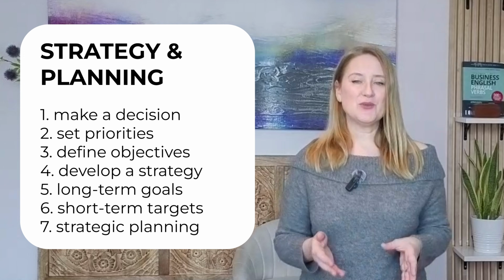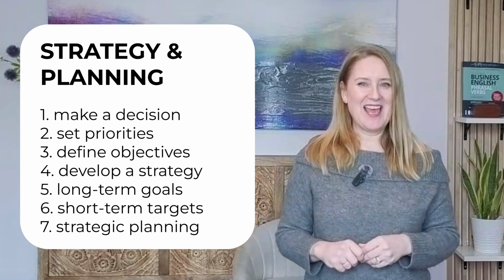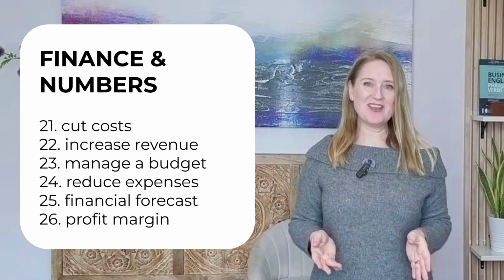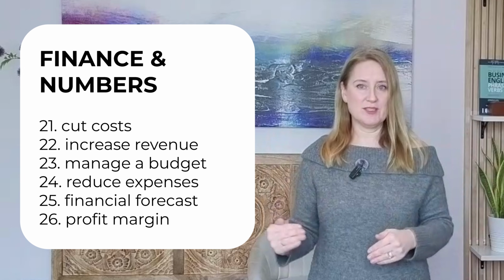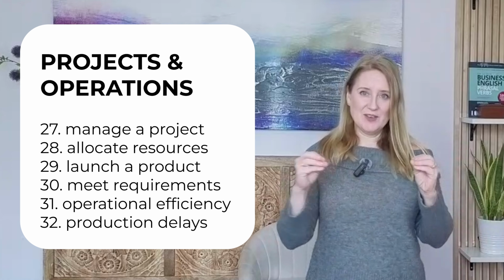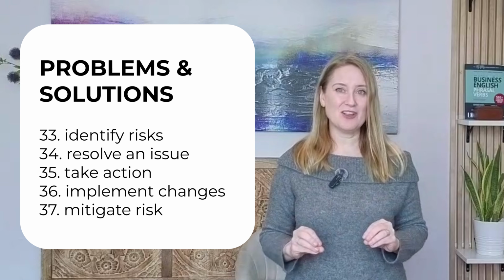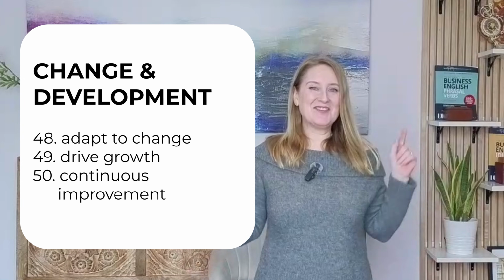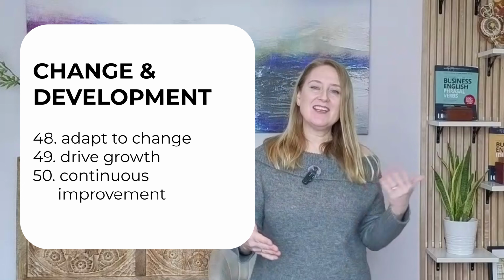50 Business English Collocations You Need for Work + QUIZ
Struggling to sound natural and confident at work, even though your English grammar is strong? The problem is often not grammar. often it’s collocations.

This complete Business English lesson (+QUIZ) focuses on the word combinations professionals actually use in meetings, emails, reports, and everyday workplace communication.

Collocations are what make English sound natural.
Without them, even advanced speakers sound hesitant or unnatural.

In this lesson, you’ll practise real Business English collocations used daily in international companies.

Whether you work in an office, remotely, or in an international team, these collocations will help you speak more clearly, confidently, and professionally.

What you will learn in this Business English lesson

▪︎ Essential collocations for meetings and decision making
▪︎ Natural word combinations for deadlines, projects, and results
▪︎ Professional collocations for managing people and expectations
▪︎ Common business collocations for problem solving and solutions
▪︎ Natural phrases used in emails, reports, and presentations
▪︎ Collocations that immediately improve fluency and confidence

You’ll learn phrases such as:
▪︎ make a decision
▪︎ meet a deadline
▪︎ build relationships
▪︎ manage expectations
▪︎ take responsibility

These are not advanced words.
They are the correct combinations professionals use every day.

▪︎ Professionals using English at work
▪︎ Business English learners at B2 to C1 level
▪︎ Managers and team leads
▪︎ Job seekers preparing for interviews
▪︎ Remote and hybrid workers
▪︎ International teams and global professionals

If you work in English and want to sound natural, confident, and professional, this lesson is essential.

Most English learners know individual words but struggle to combine them naturally in real time.

This lesson helps you:
▪︎ stop translating word by word
▪︎ use ready-made professional language
▪︎ sound more fluent with less effort
▪︎ speak and write with clarity and confidence
▪︎ avoid common collocation mistakes

Strong Business English is not about using complex vocabulary.
It is about using the right words together.

Skip to the section you need most

00:00 Introduction to Business English collocations
00:37 Strategy & planning terms
03:36 Meetings and communication collocations
07:56 Performance and results collocations
11:35 Finance and budget terms
13:54 Project management collocations
17:04 Problems, solutions, and risk terms
20:15 People management and teamwork collocations
23:23 Client and business relations vocabulary
26:07 Client and business relations vocabulary
28:04 Business English Collocations Quiz 1
28:50 Business English Collocations Quiz 2